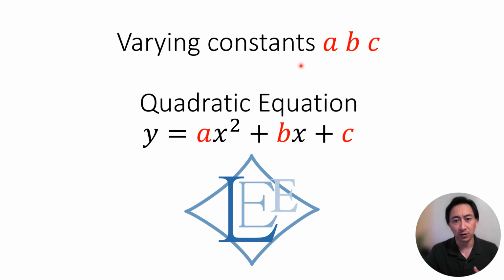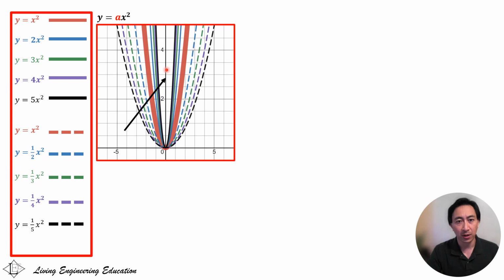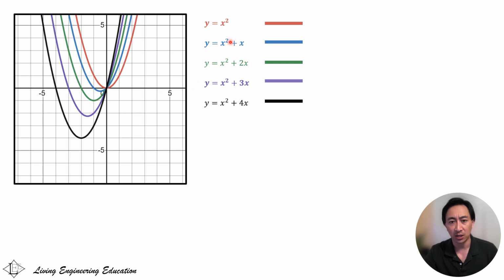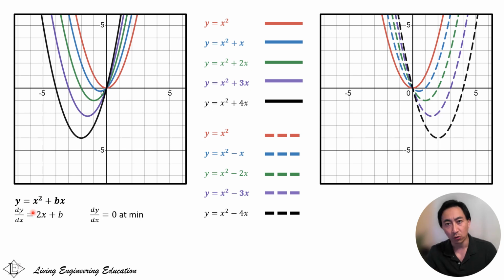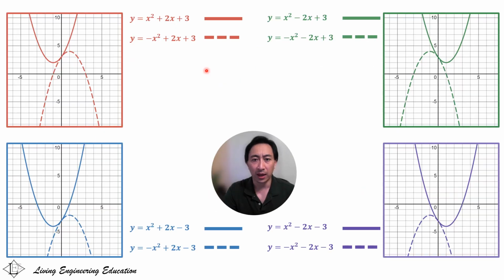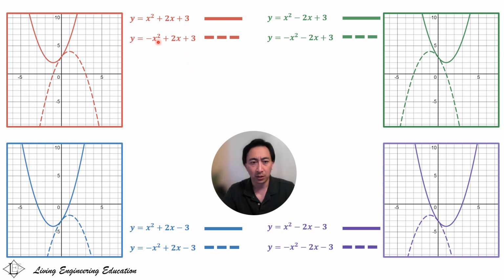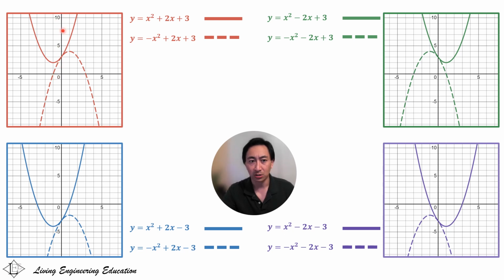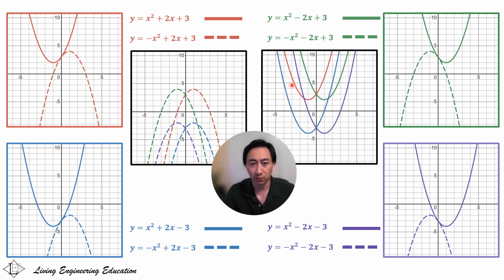Quadratic Equation Part 9 - Patterns with Varying a b c Constants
We look at how parabolic graphs change as we purposefully vary the a b and c constants. We can mirror graphs about axes, move graphs vertically and horizontally, and change how wide or tight the general graph shape is.